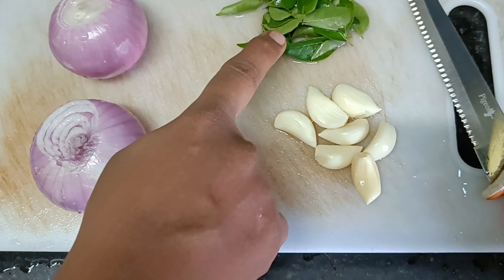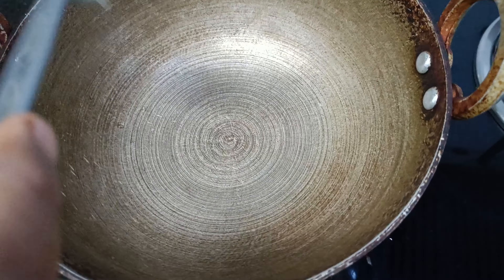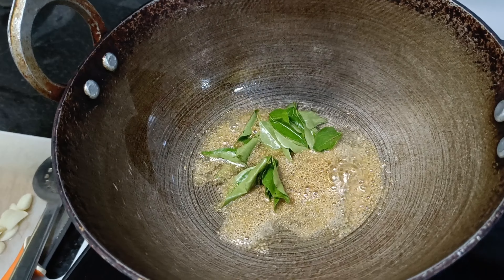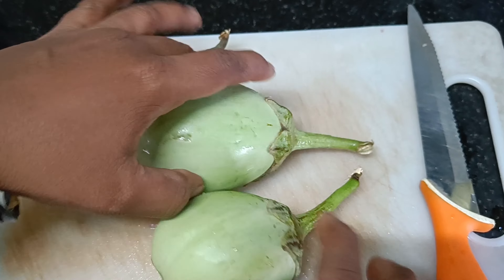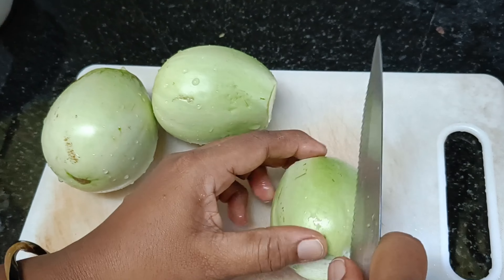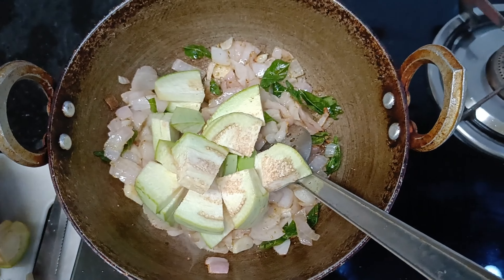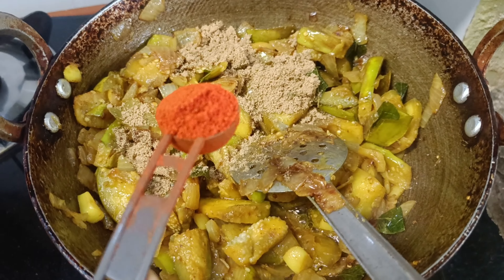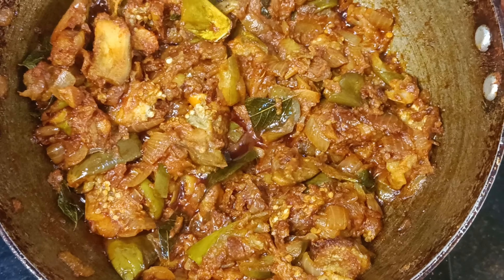Yummy யான கத்திரிக்காய் வறுவல்/Brinjal Fry Recipe.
Ingredients

Brinjal -300g
Onion -2 nos
Garlic -7 gloves
Curry Leaves -as required
Fennel Seeds -1/2 spoon
Coriander Powder -1spoon
Chill Powder -1spoon
Kulambu Powder -1spoon
Turmeric Powder- 1/4 spoon
Salt-to taste
Oil-3table spoon